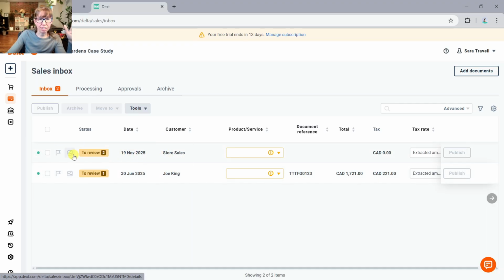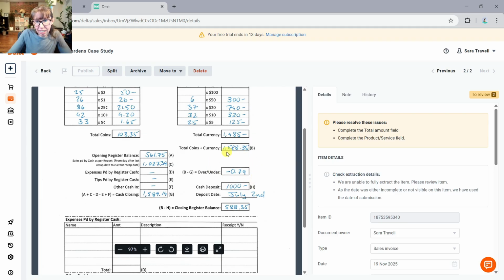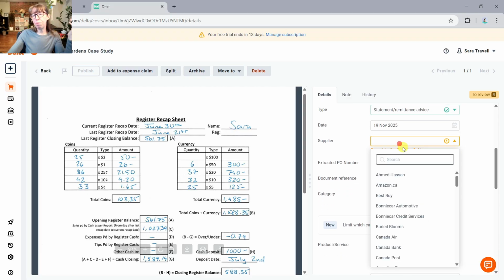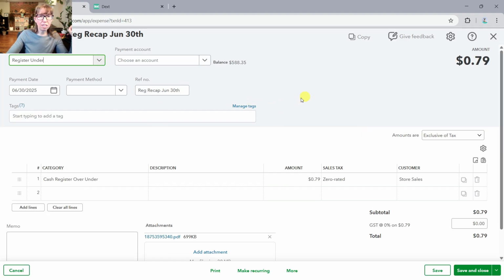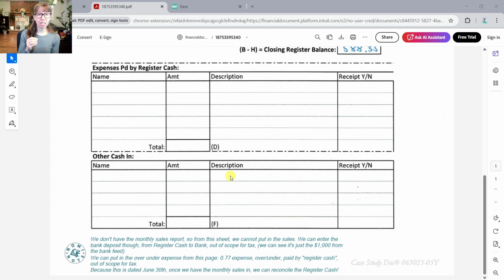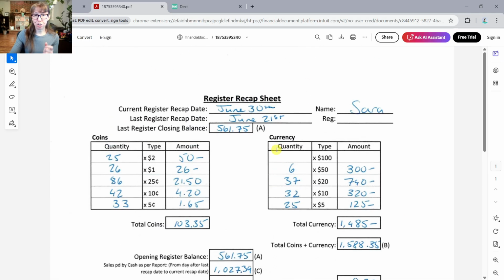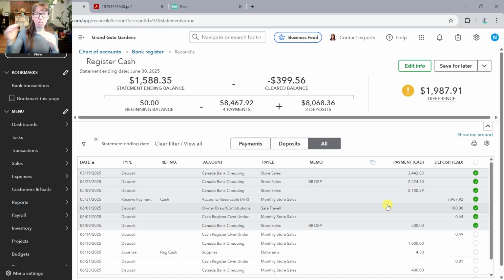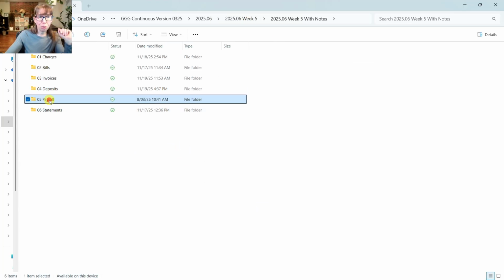Grand Gate Gardens Case Study Video #28: June Wk5 - Deposits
June Week #5 is split into 11 separate videos.  This 5th video covers the Deposits folder.

This video covers the deposits folder for June 29th to July 5th 2025.  It covers how Dext defaults to the upload date when it can't find a date, and reconciling the Register Cash for June.​

0:00 Beginning
0:00:38 Dext defaults to the upload date when it can't find a date
0:01:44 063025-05Y June 30th Register Recap
0:08:03 Reconciling the Register Cash for June
0:15:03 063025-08Y Square Payment Details